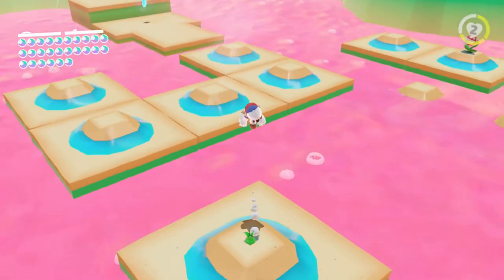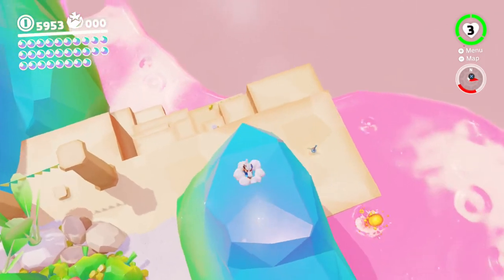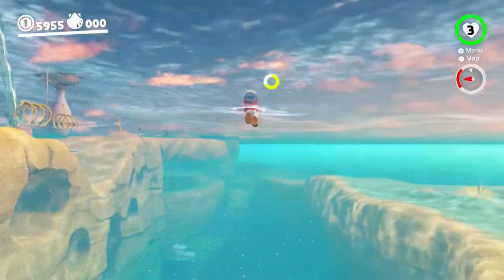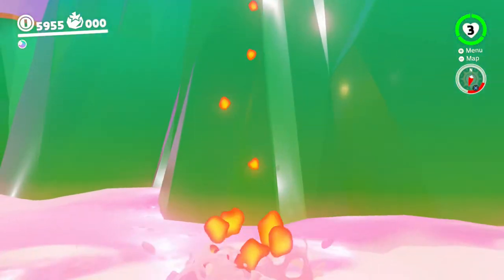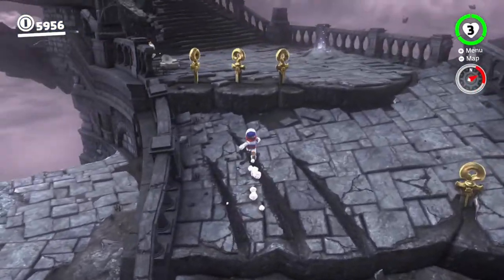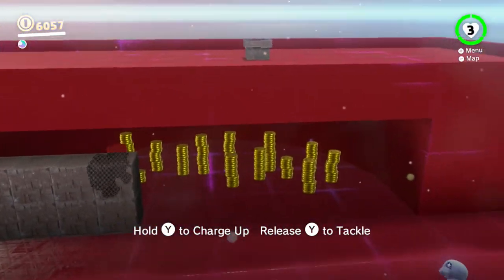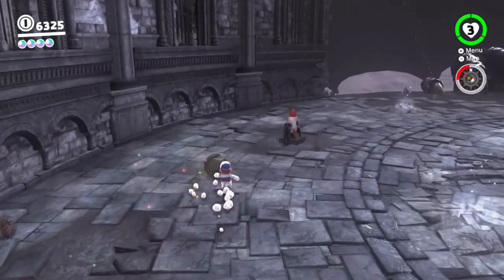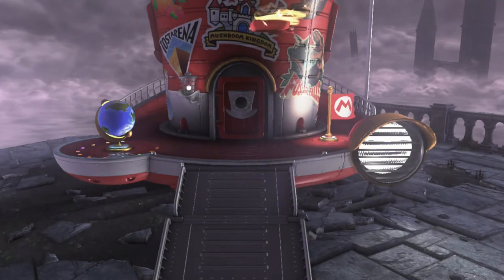Super Mario Odyssey 100% Walkthrough Part 66: All Stuffed!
Time to finish off the Luncheon Kingdom!... AND the Ruined Kingdom! :D Filling up those moon lists like

Time Stamps:

---Luncheon Kingdom---
6:14 Moons for the moon god! (Odyssey)
7:31 One more moon for the moon god!
10:11 ...Two more for the moon god!

---Power Moons---
0:05 - 1:48 Magma Swamp: Floatring and Sinking
0:05 - 2:14 Corner of the Magma Swamp
3:53 Overlooking a Bunch of Ingredients
5:23 Found with Luncheon Kingdom Art
7:39 The Treasure Chest in the Veggies
8:55 Surrounded by Tall Mountains

---Ruined Kingdom---
10:50 Moon Block Intro
11:22 Moon Block Destruction
19:35 The Moon God is insatiable!

---Power Moons---
13:03 Upon the Broken Arch
13:26 - 14:44 The Mummy Army's Curse
13:26 - 15:04 Charging Though an Army
16:07 Peach in the Ruined Kingdom
17:00 Rolling Rock on the Battlefield
18:42 Caught on a Big Horn